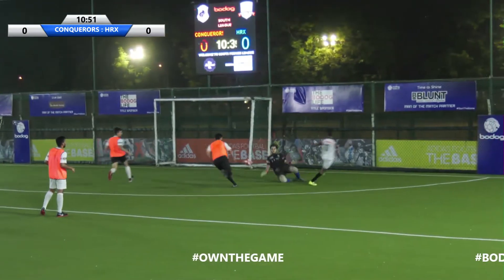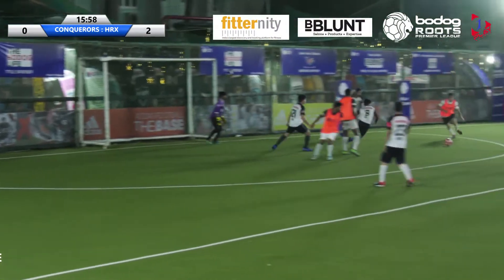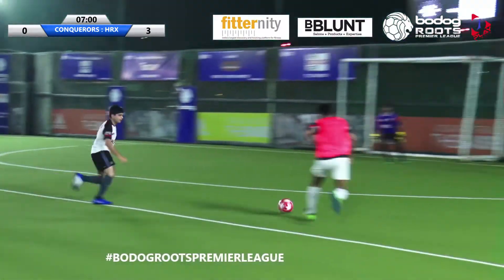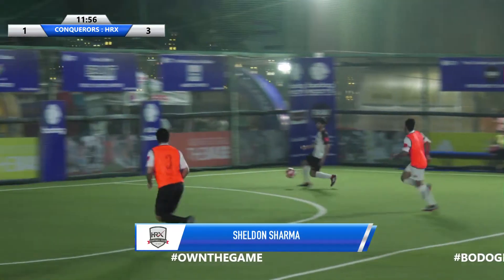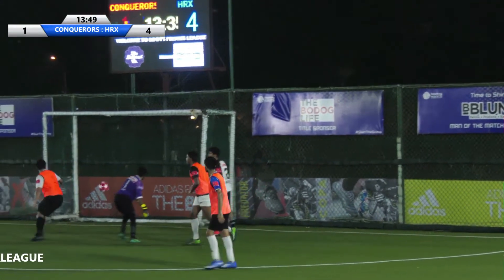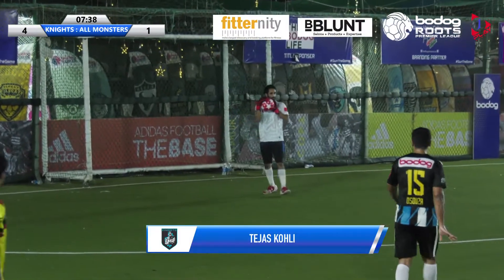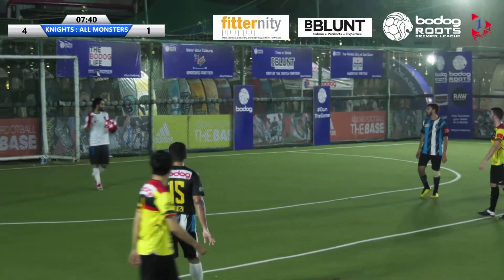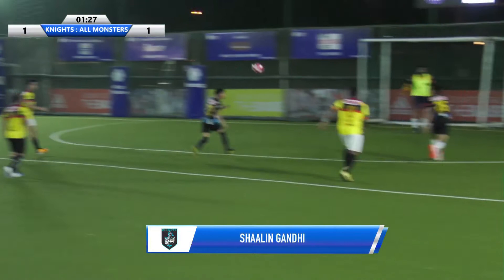GW 12 : Bandra South : King Sport Highlights of the week